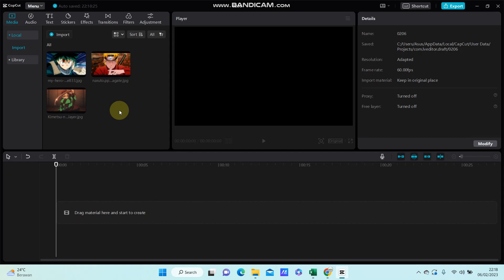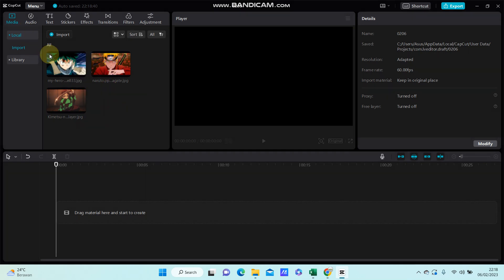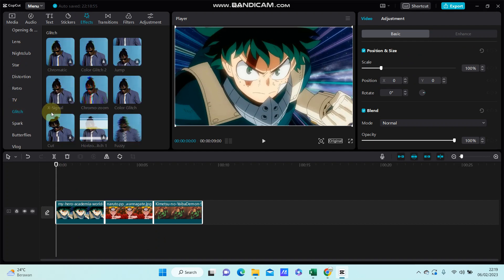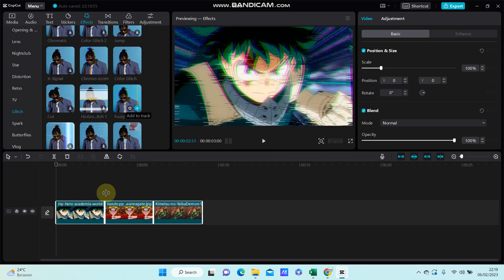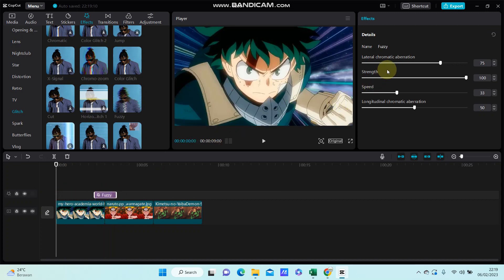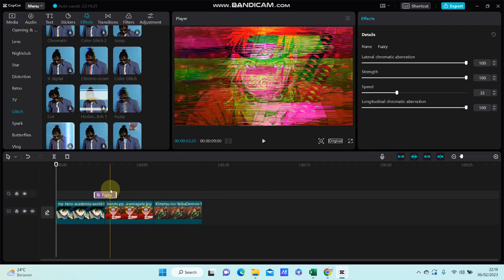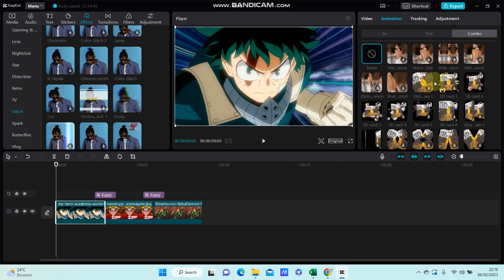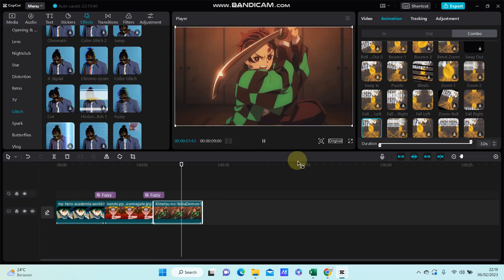How To Create Fuzzy Shake Effect On CapCut PC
Want to create this video effect in CapCut pc? Here's how you can do that.